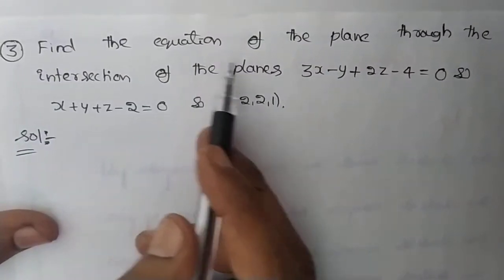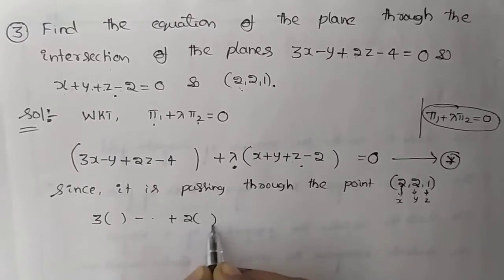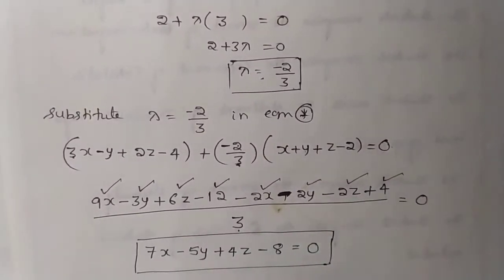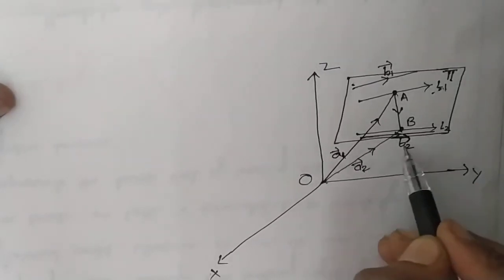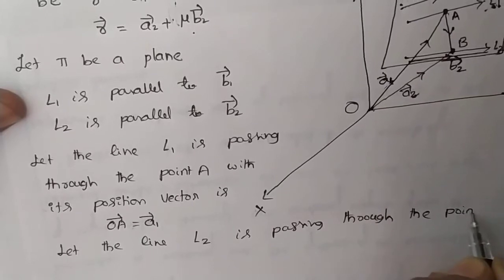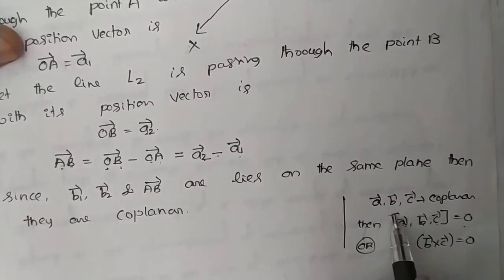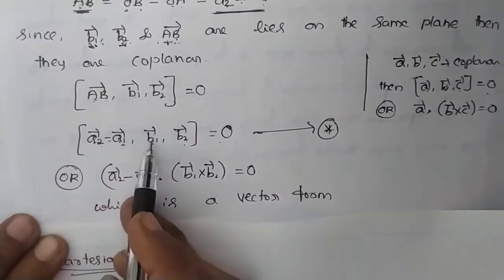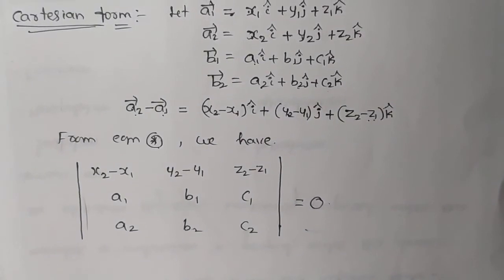Three Dimensional Geometry-22 of Class12 NCERT by SHAFI